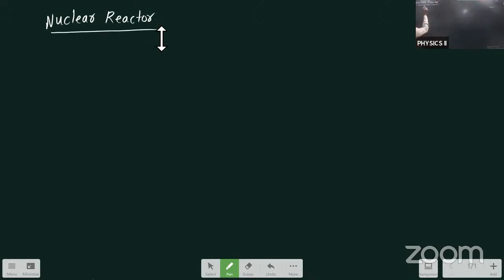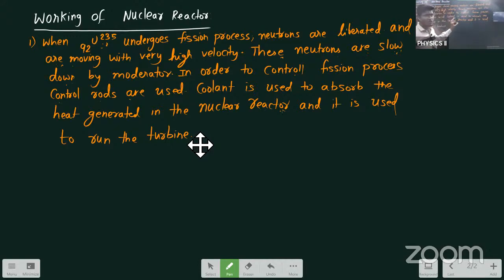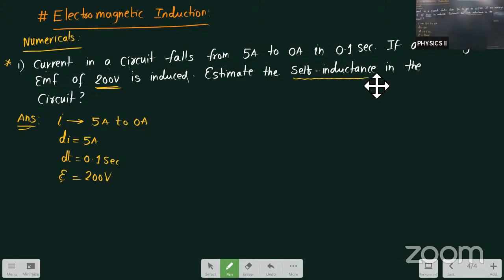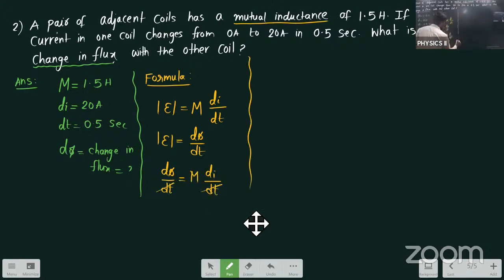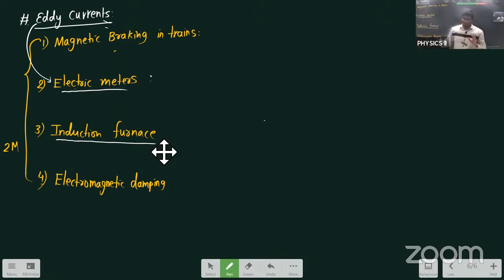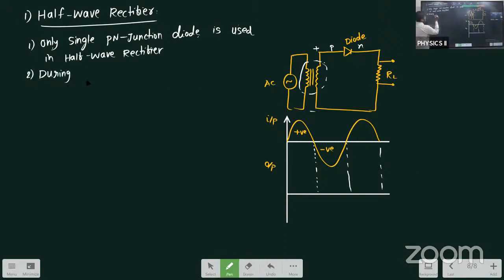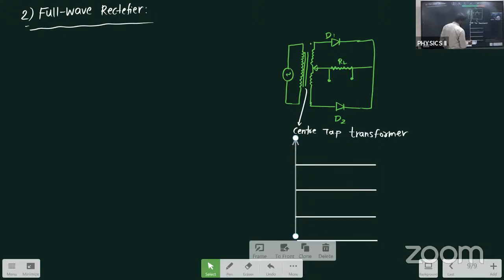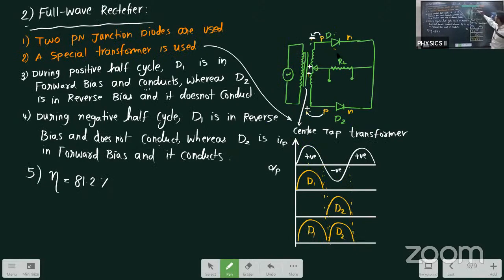Physics II Siasat MS Intensive Supplementary Coaching 24 05 2023